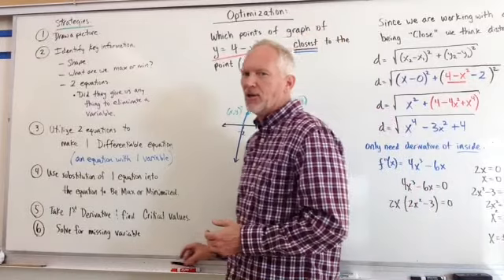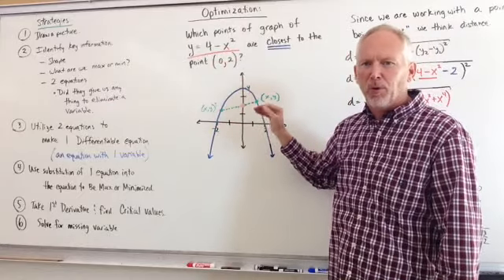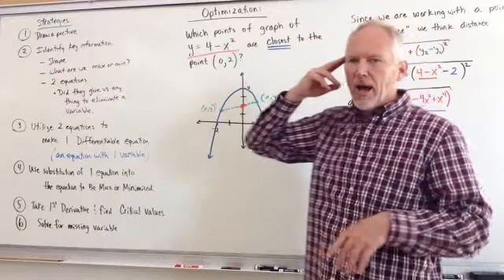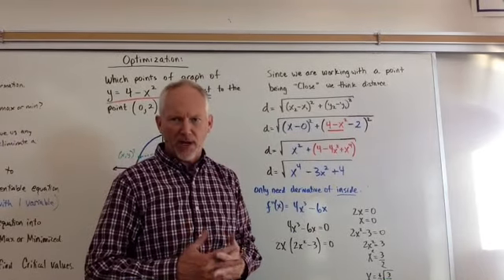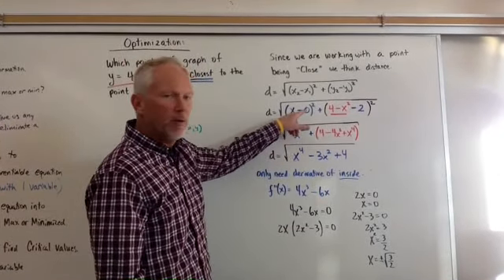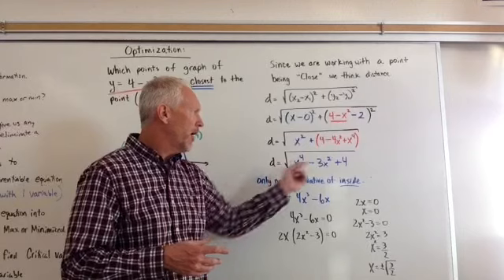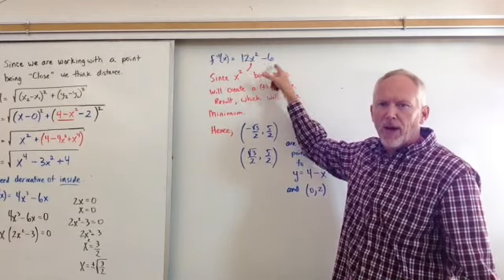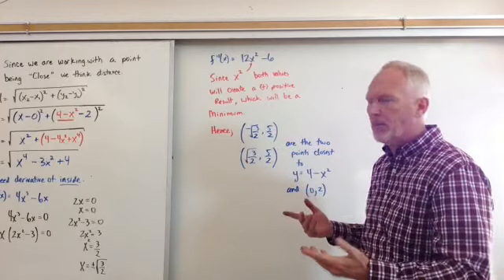Optimization: Closest Distance from a Point to a Curve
This video introduces the concept of optimization with an example of finding the closest distance from a point to a curve. Learn the basic strategies for solving optimization problems. Examples are shown and explained. Check out more math videos and a breakdown of weekly lessons on my